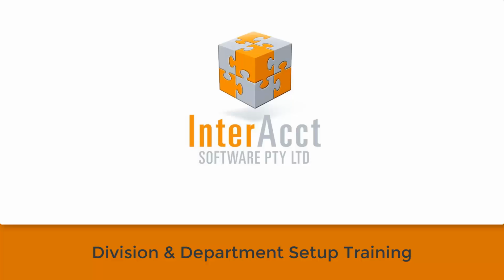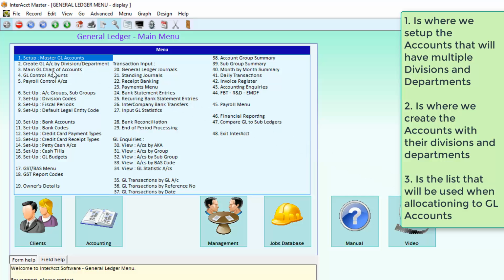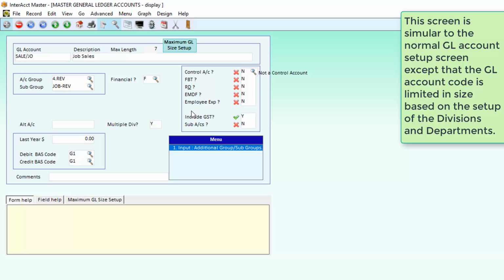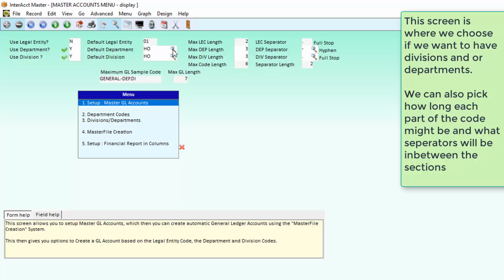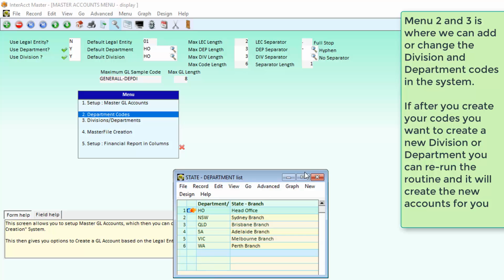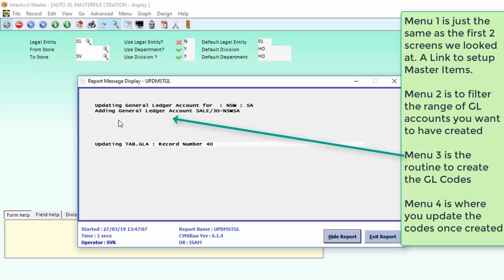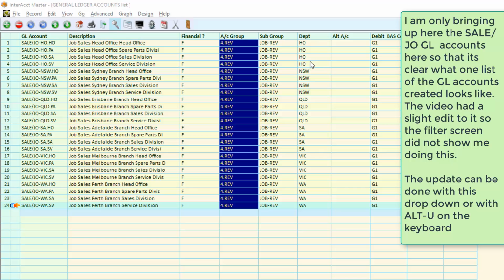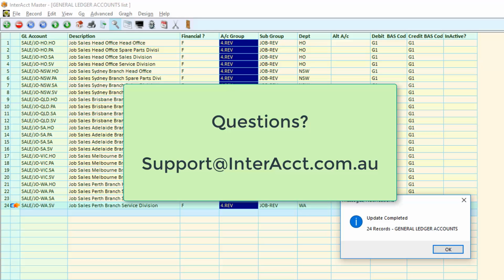Division Department Setup Training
This Video runs through the setup of the GL accounts for the Division and Department module.